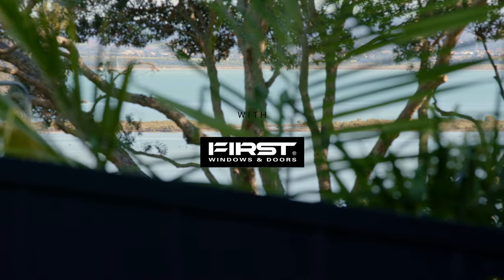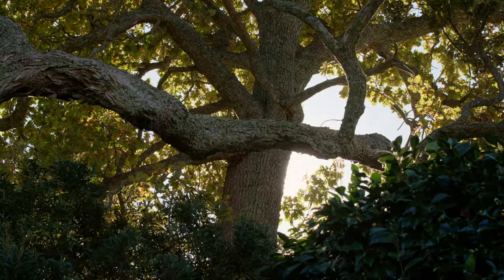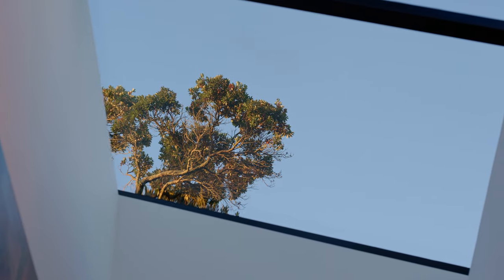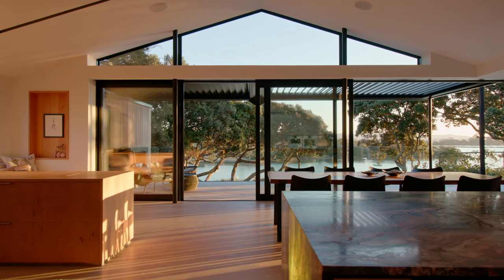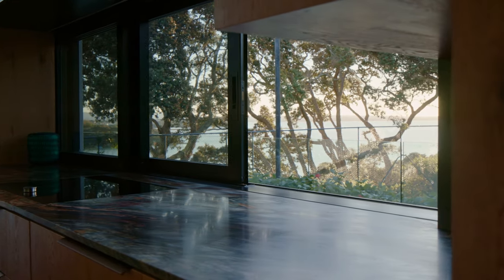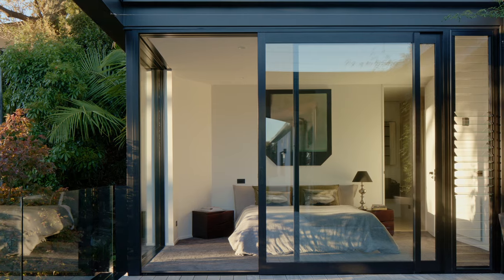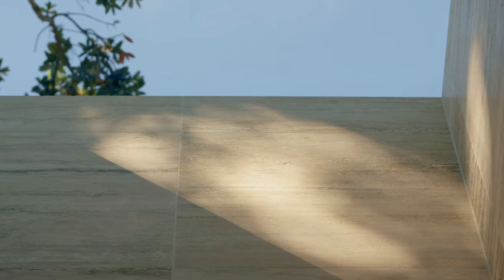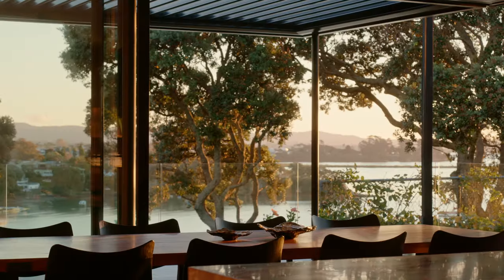Moments like this | First Windows & Doors 'Outside in' series with homestyle magazine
A series of fortunate events combine to create a wholly wonderful experience.
See more from this home: firstwindows.co.nz/moments-like-this